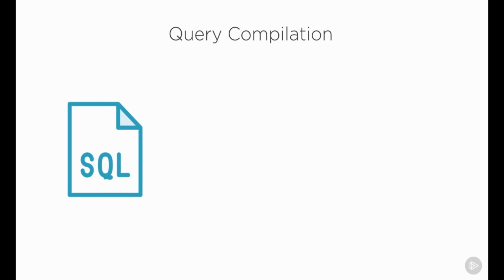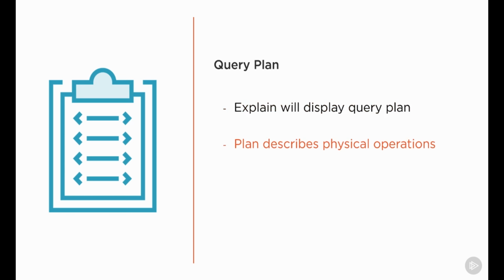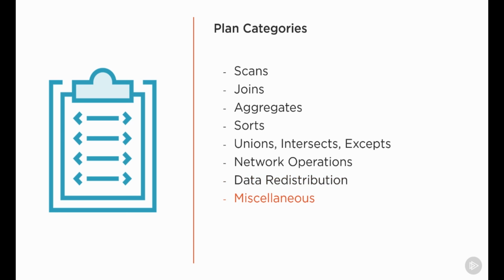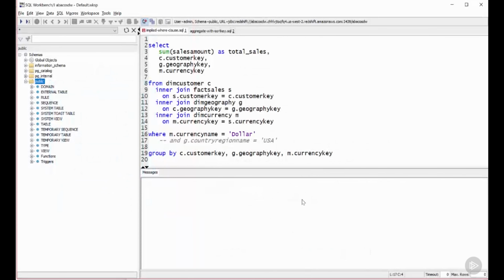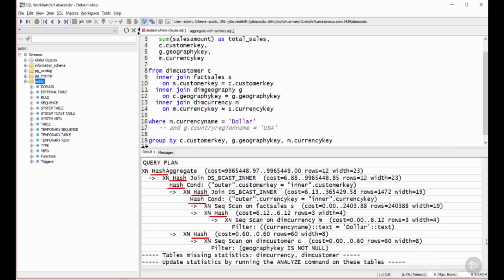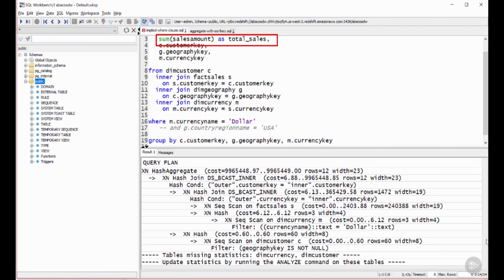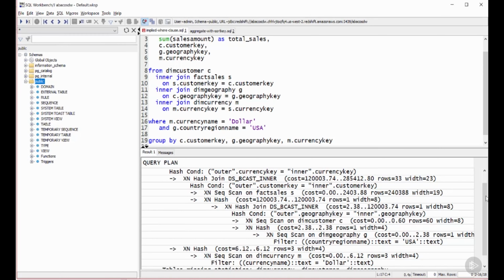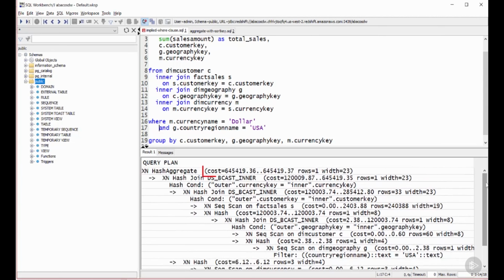High performance Data Warehousing with Amazon Redshift28